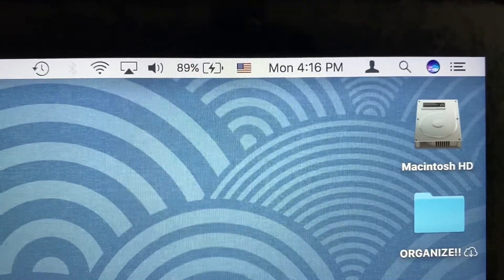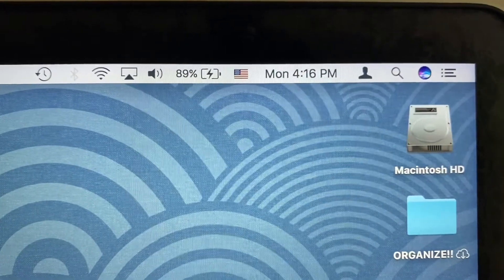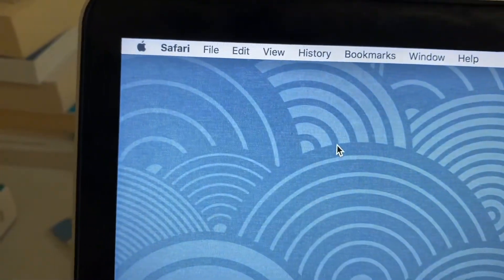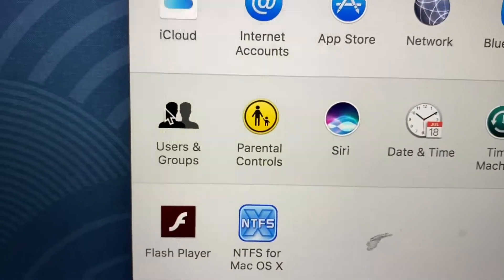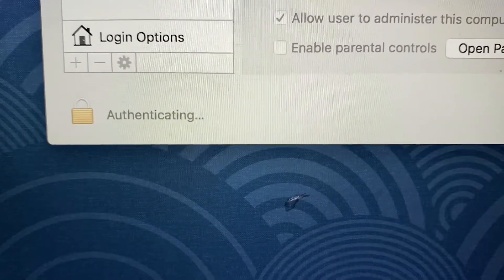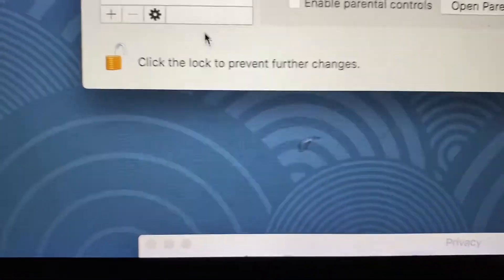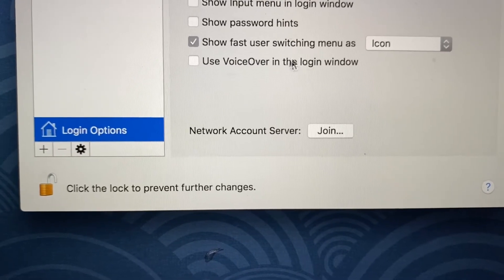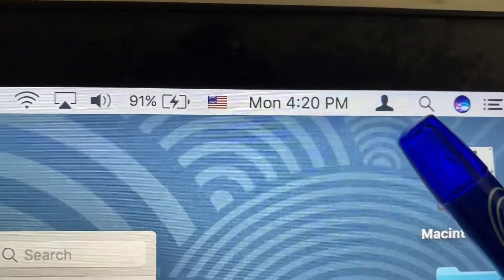MacBook Pro: How to remove name from top right screen (Menu Bar)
In case you don't want your name on the top menu bar of your MacBook Pro (mine is a 2015), heres how to remove or hide your name.  Did you know scam artist will use your name to try to build rapport or trust, by pretending they met you before or through old friends?  If they get a glimpse of your screen at a coffee shop, they may suddenly act like they know you.  Its good for working in public spaces with a lot of people, or if you have to show images or "screen shots" of your screen.